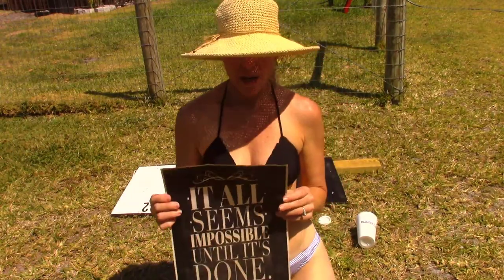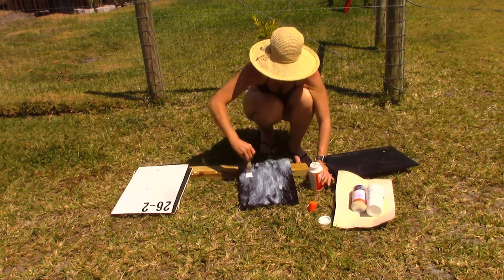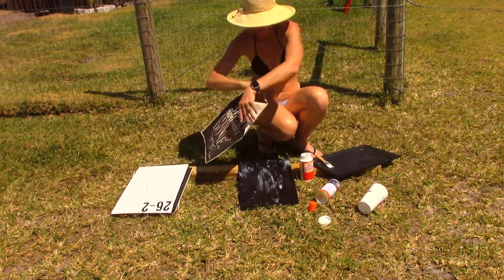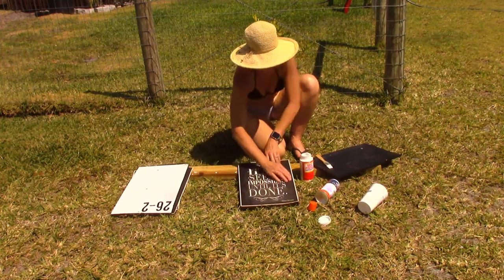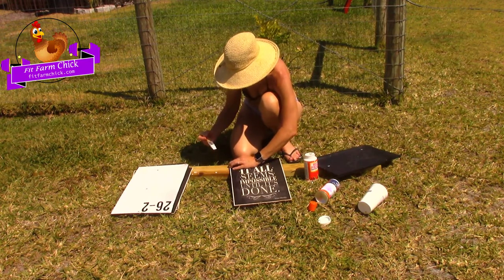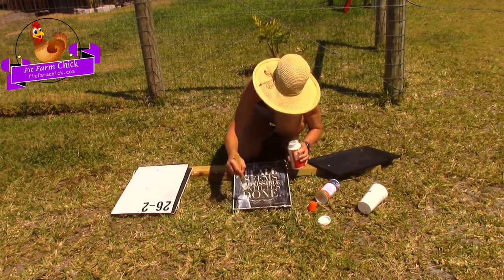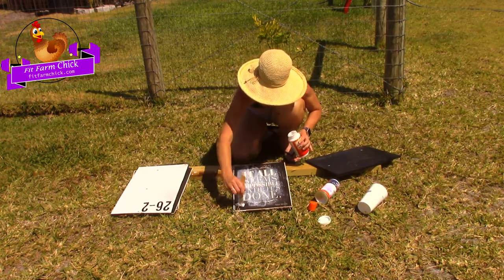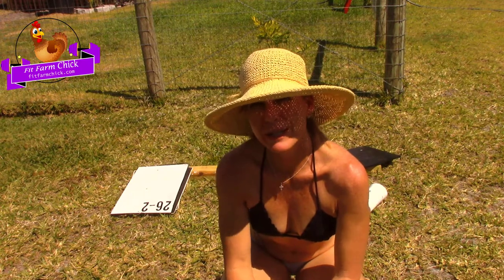Posters or photos on wood using Mod Podge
How to adhere any poster or photo using Mod Podge